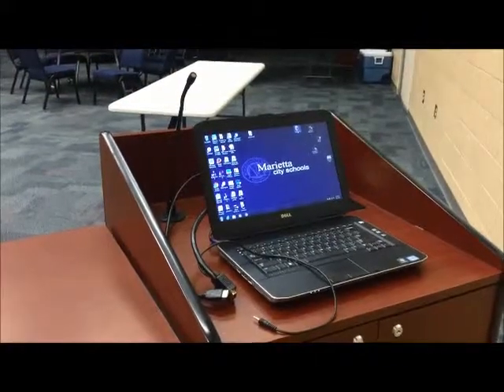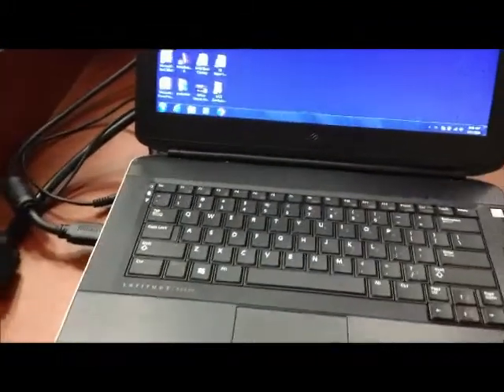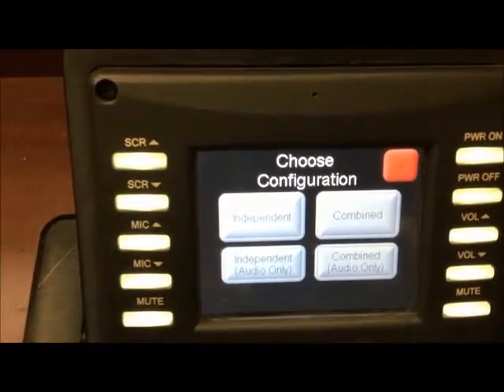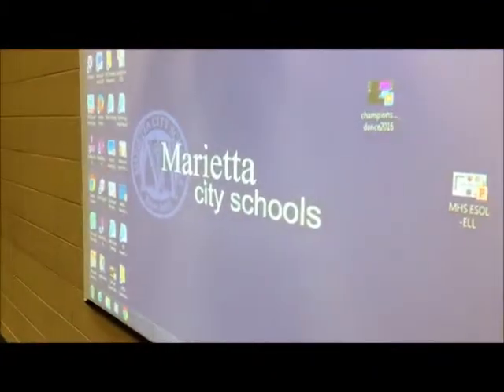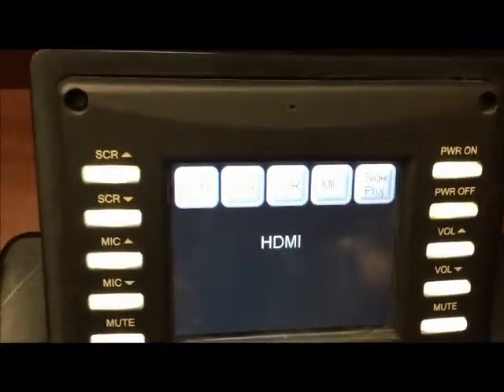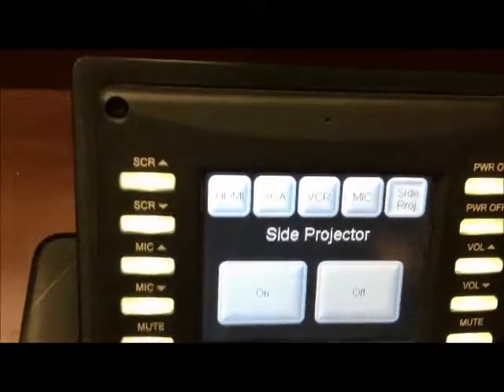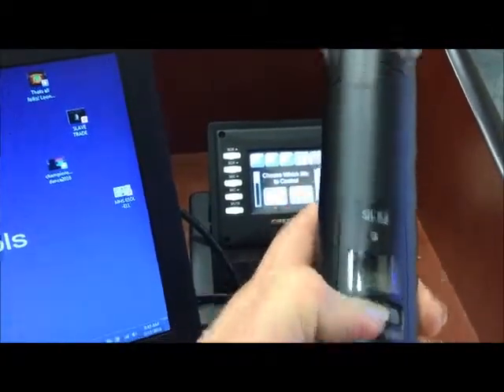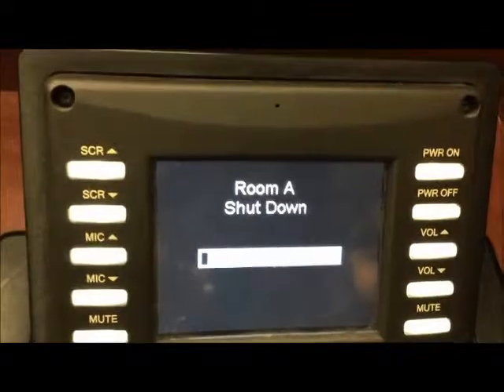Seminar Room Set Up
Tutorial for setting up Seminar Room equipment for projection.